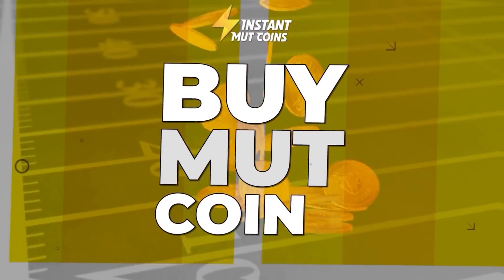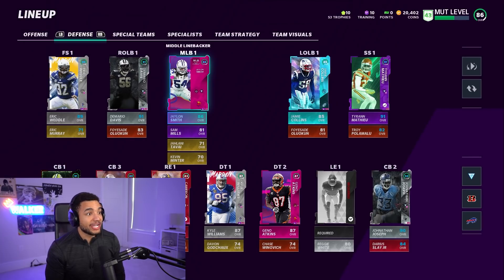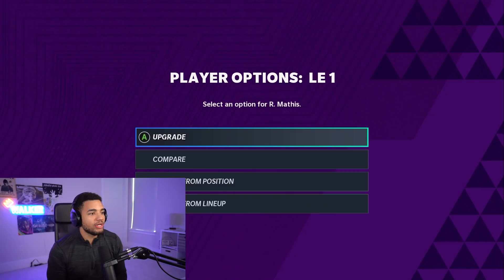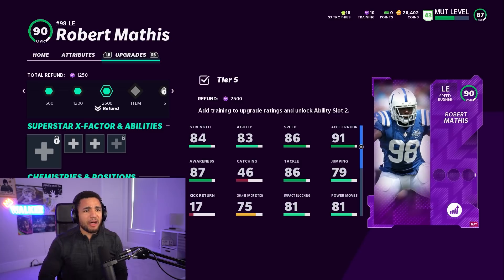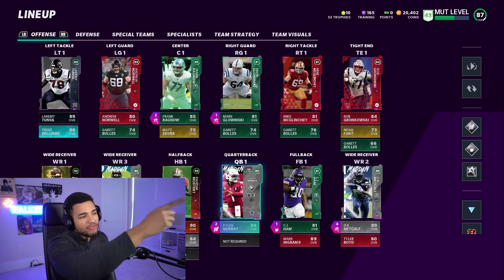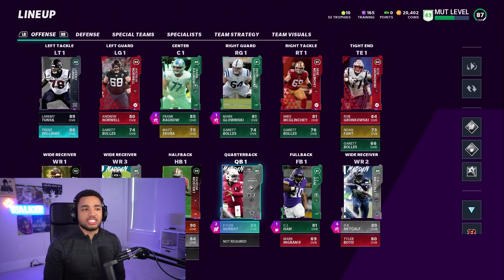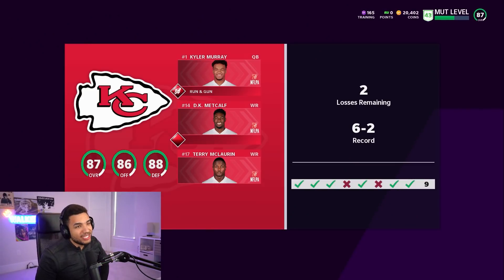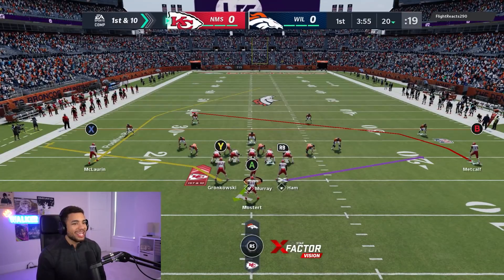The Best Power Up! NMS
idk if you guys still watch my videos or not but I love yall